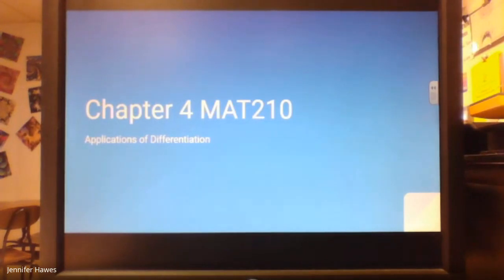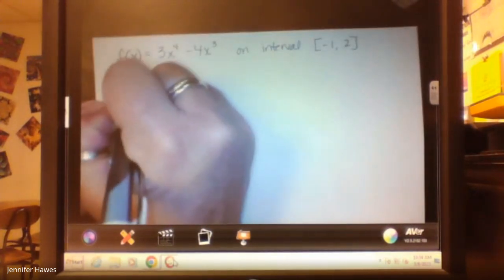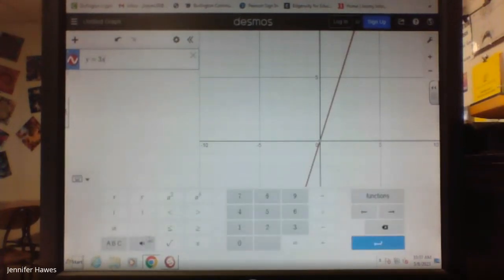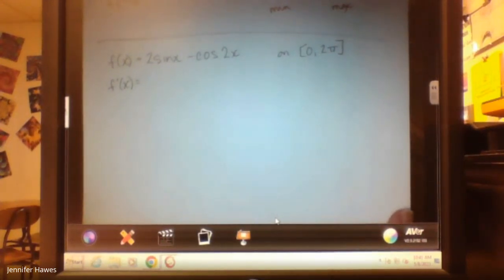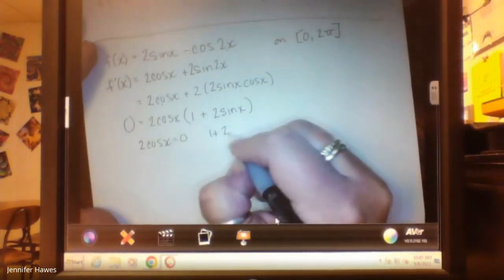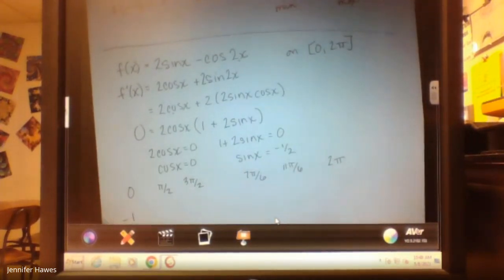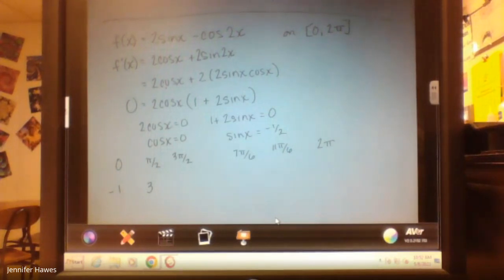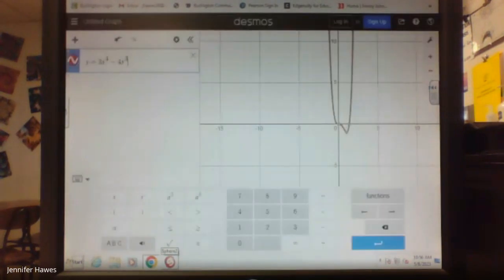MAT210 real 4.1